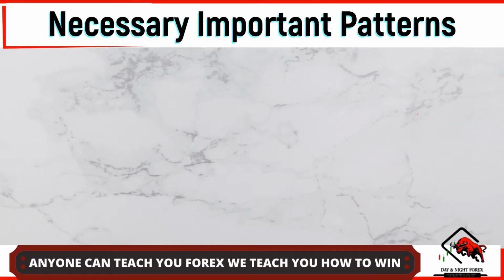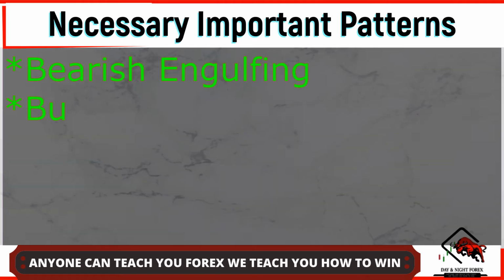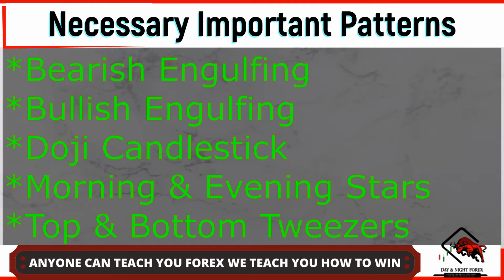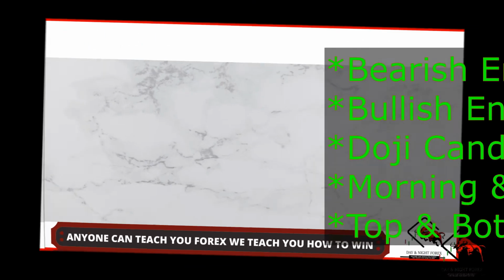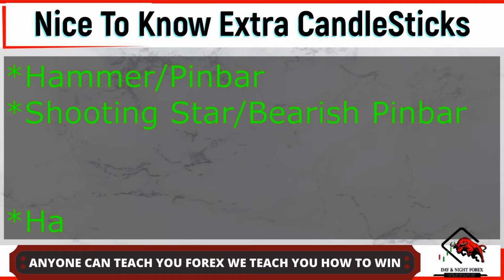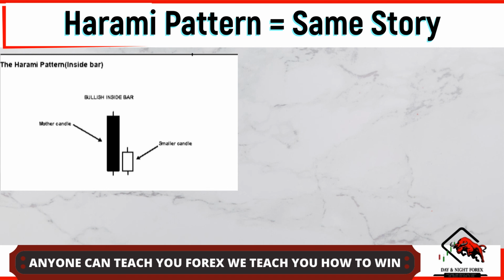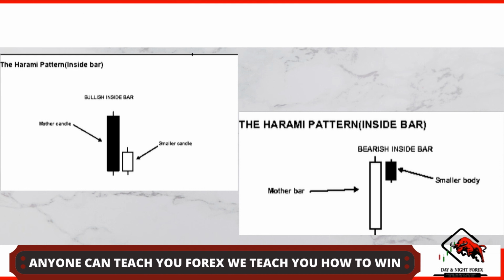Candlesticks:For Beginners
Dayandnightforex.co.za